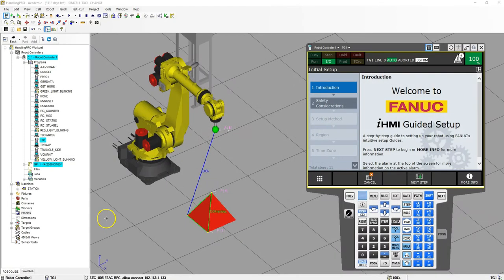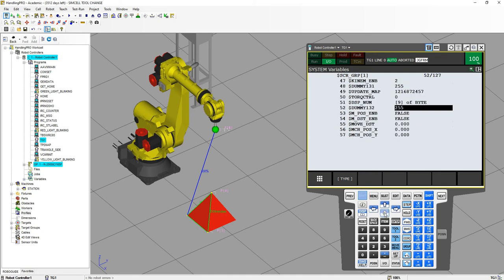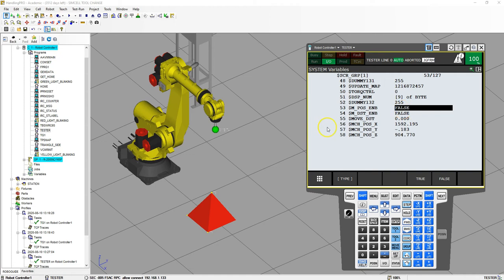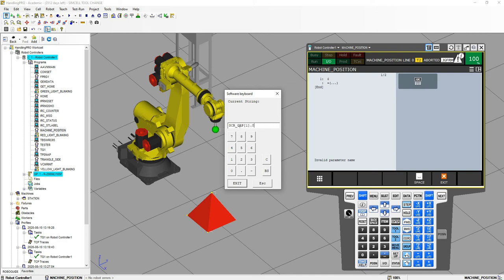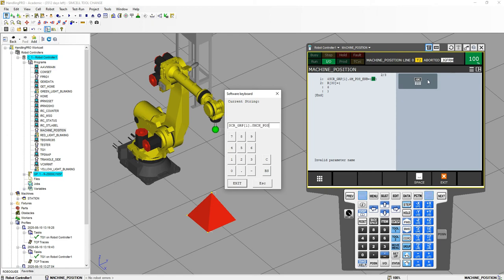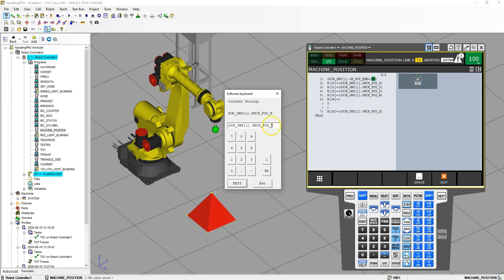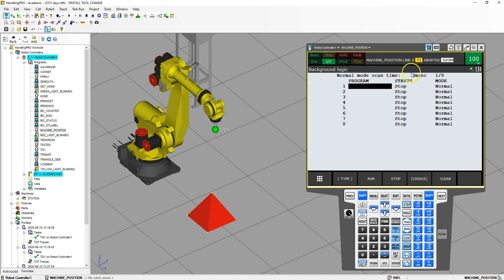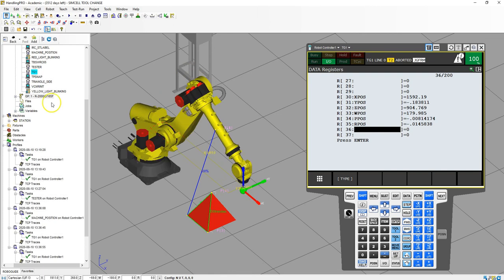POSITION MONITORING IN FANUCS ROBOGUIDE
This video will show how to code and unlocking the position monitoring portion of the teach pendant to allow you to utilize and code the exact position of the robotic arm.